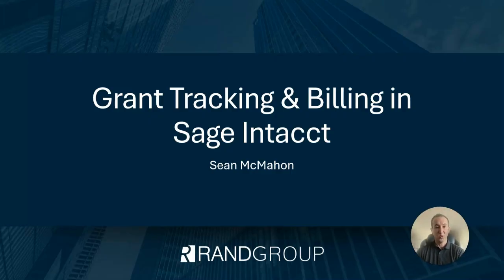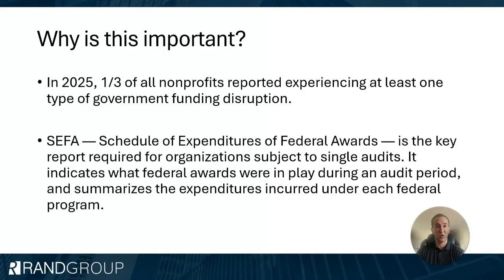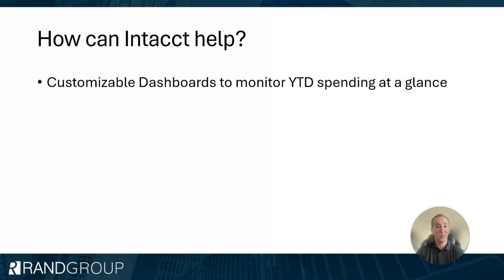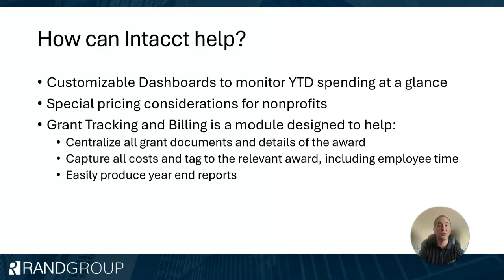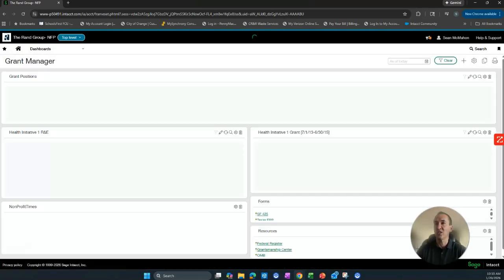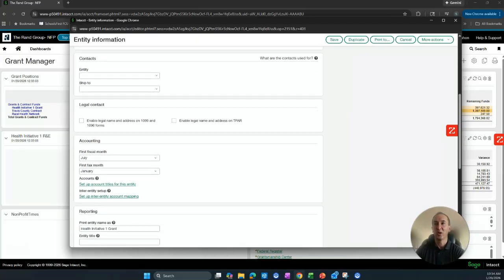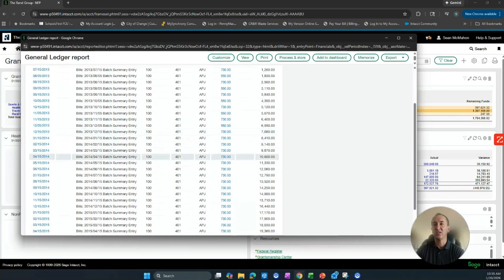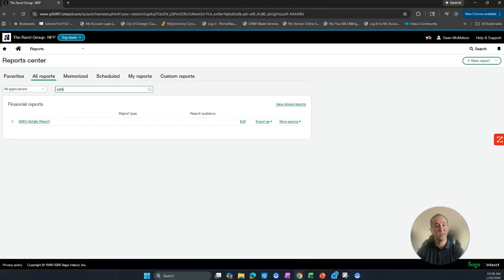Sage Intacct Grant Tracking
Managing grants doesn’t have to mean juggling spreadsheets and manual reports. In this video, we show how Sage Intacct Grant Tracking helps nonprofits and public sector organizations gain real-time visibility into funding, track expenses by grant, automate allocations, and maintain compliance with confidence.